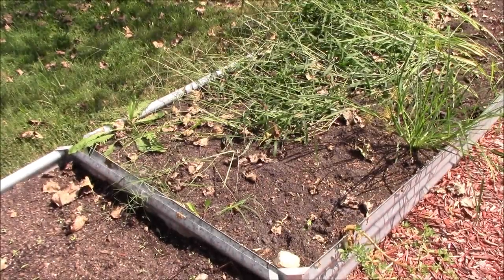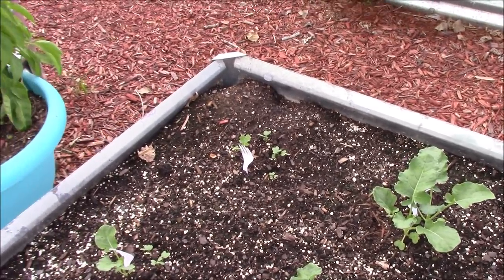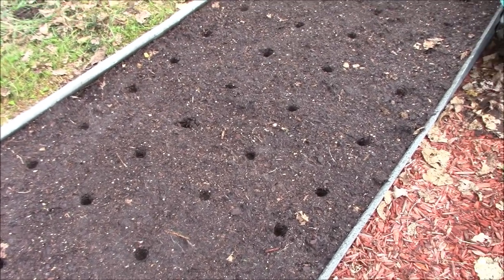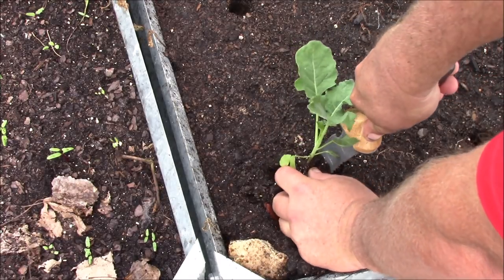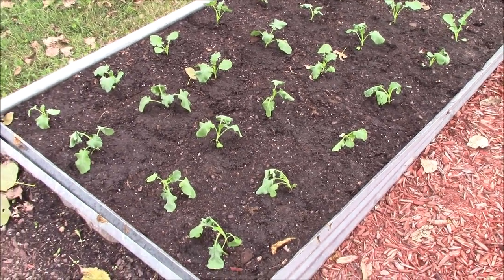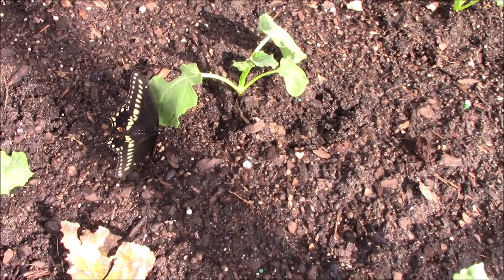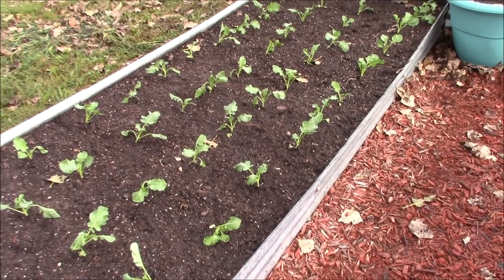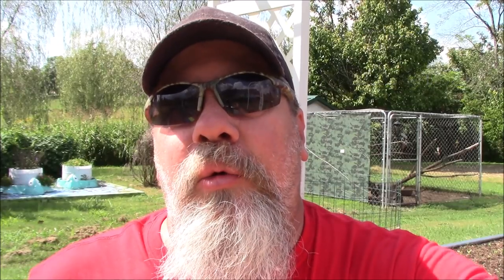Planting Broccoli | Raised Bed Gardening | How To Transplant Broccoli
Planting / Transplanting broccoli in our raised bed garden.  How to plant / transplant broccoli for a Fall harvest.  We direct sow our broccoli seed into our raised beds using peat pots made from peat moss, then transplant excess seedlings.  We will also discuss how to amend your soil for broccoli, the correct planting depth / method, and what fertilizer we use to grow large heads of broccoli with tight spears and dense deep green florets.  We prefer Fall grown broccoli and other brassica family members because it helps us avoid insect damage from the cabbage looper worm in particular.  This allows us to spray less often and still be successful.  We use broccoli a lot in our cooking here on the homestead and it is a versatile enough vegetable to fit into many recipes.